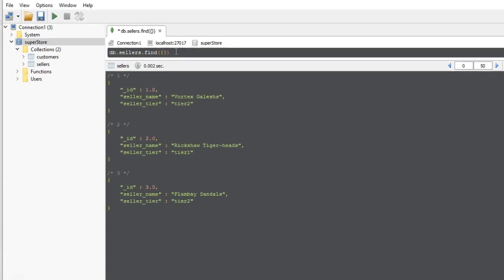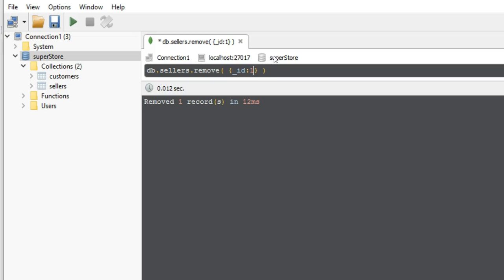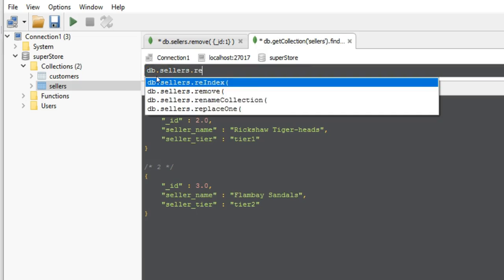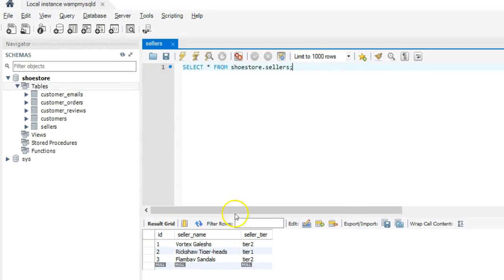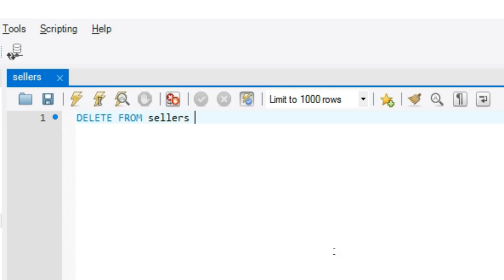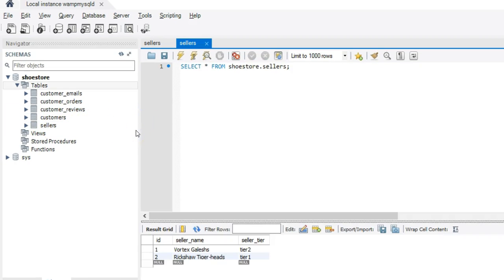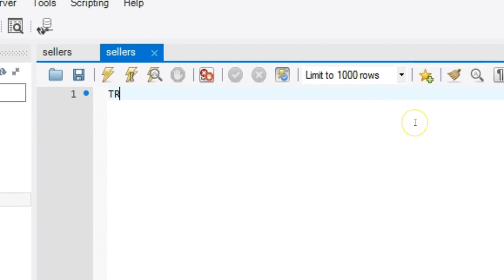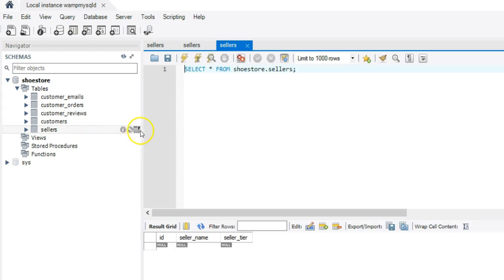MongoDB A to Z - Video 16 Removing Documents from Collections